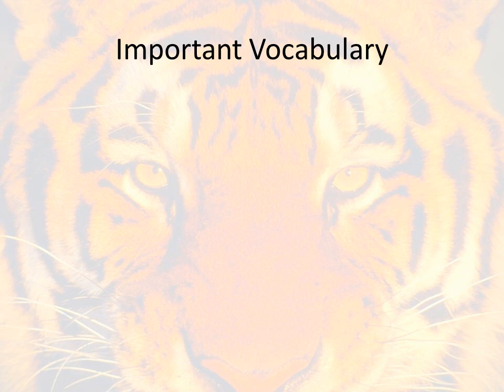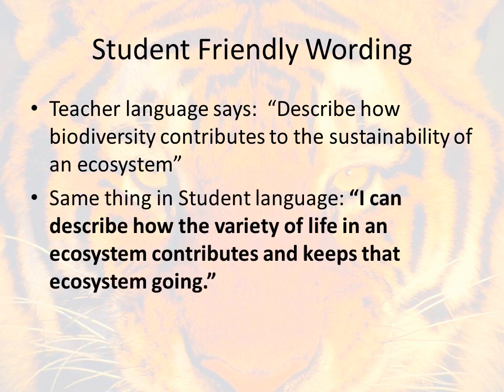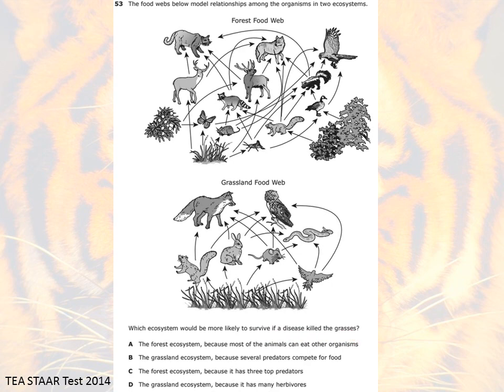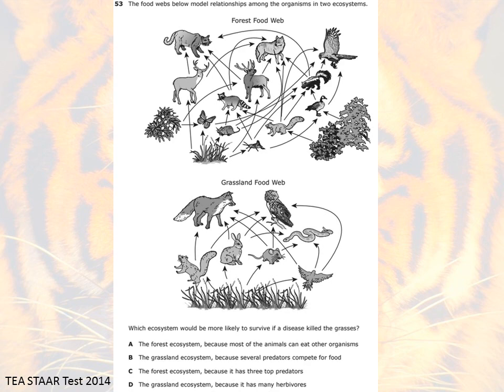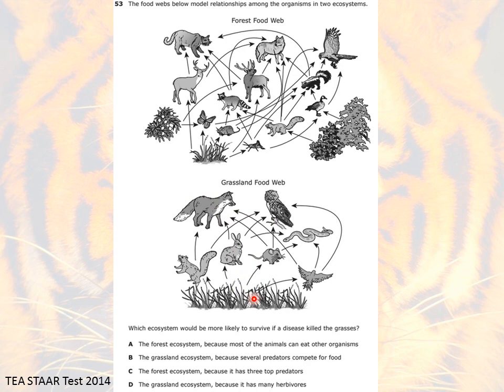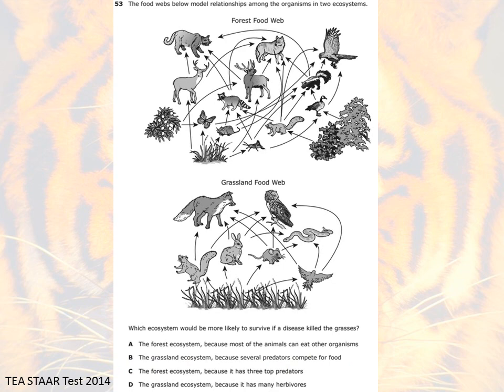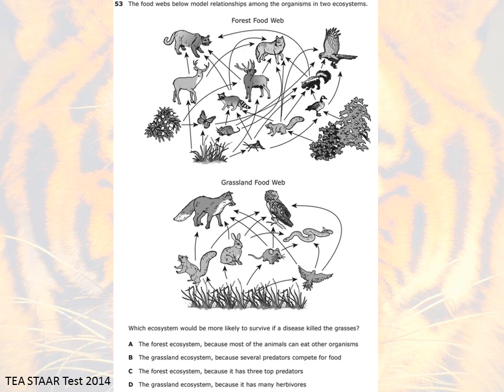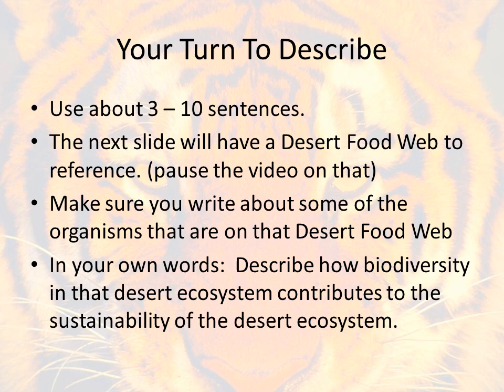7 10B Biodiversity RETEACH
7 10B  Biodiversity RETEACH